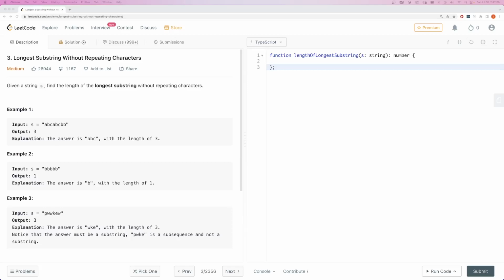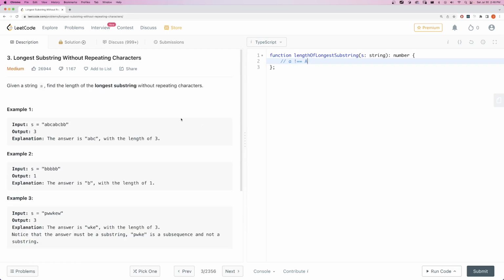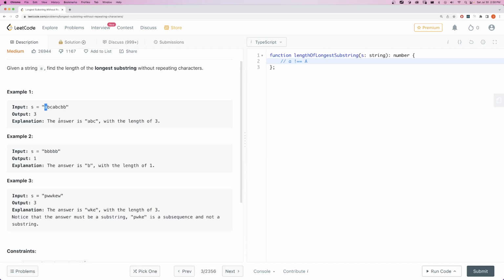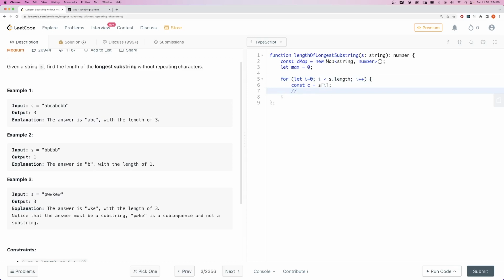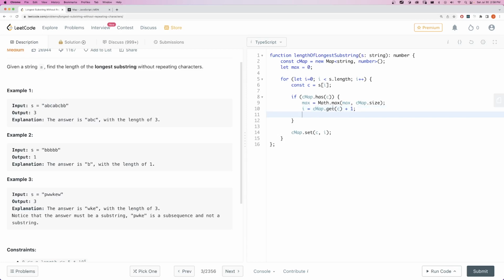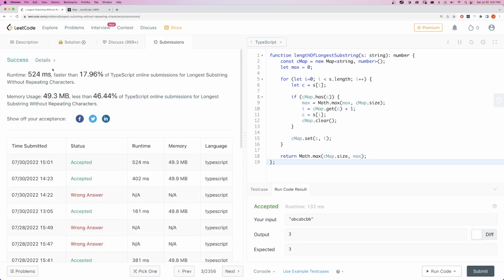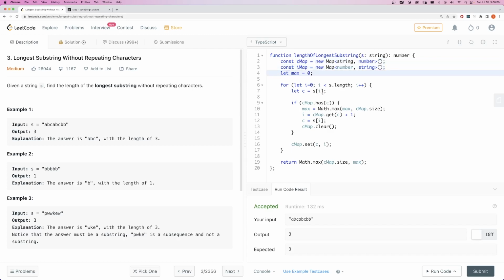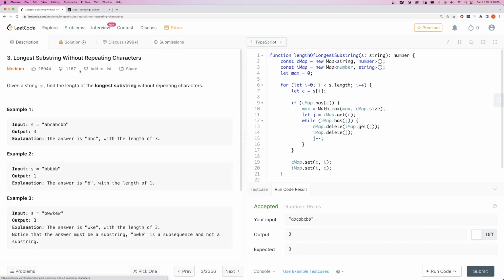Leetcode in Typescript - 3. Longest Substring Without Repeating Characters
Solving Leetcode using Typescript!

0:00:00 - Intro
0:04:54 - Good Example
0:08:40 - Solution 1
0:17:20 - Whiteboarding for a better solution
0:20:37 - Solution 2